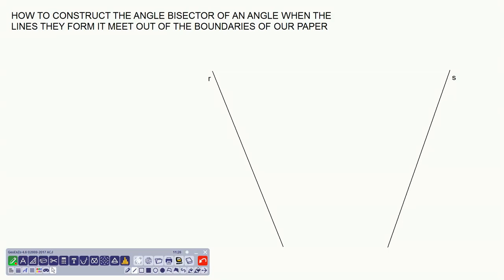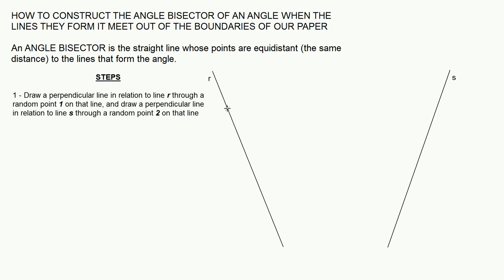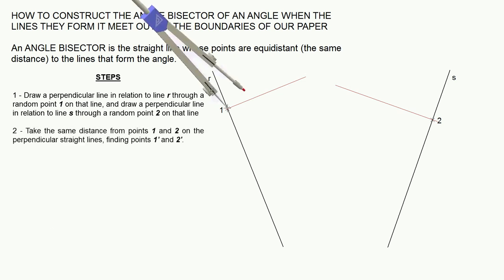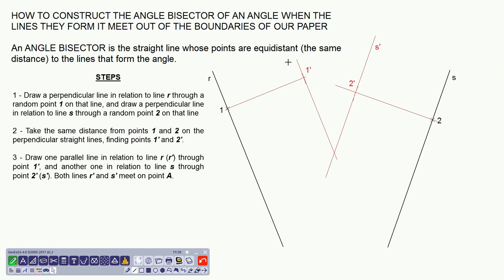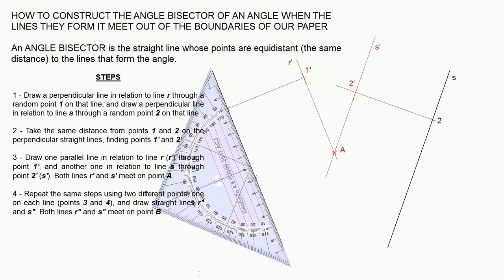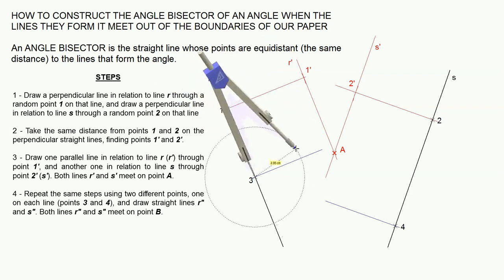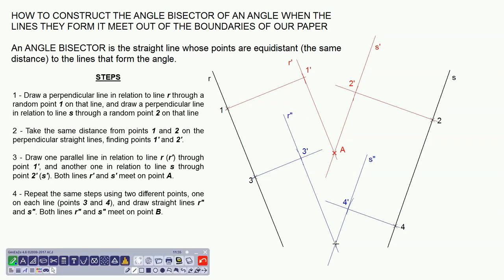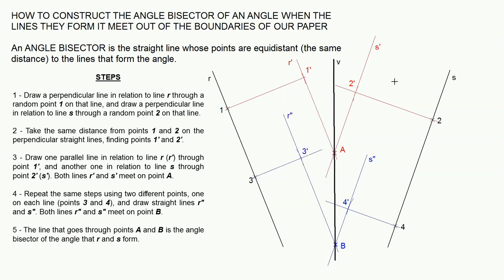Angle Bisector when lines meet out of the boundaries of the paper 1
Here you will learn how to draw the angle bisector when the lines that form the angle meet outside de paper, using one of the possible methods